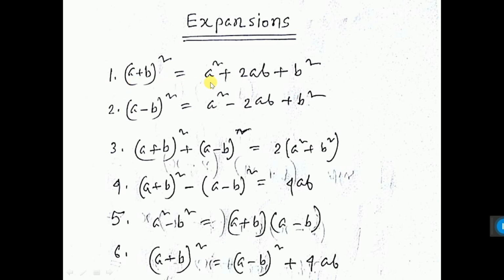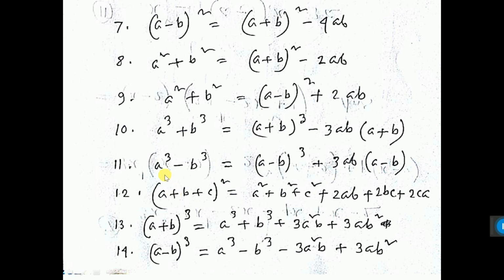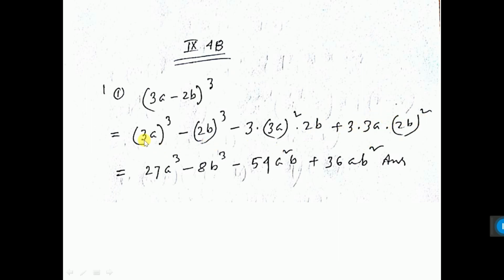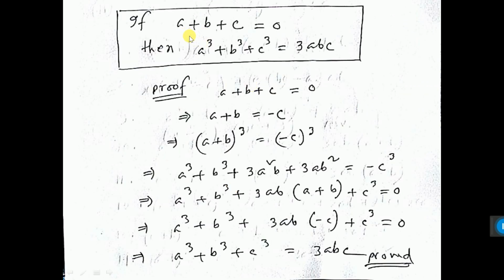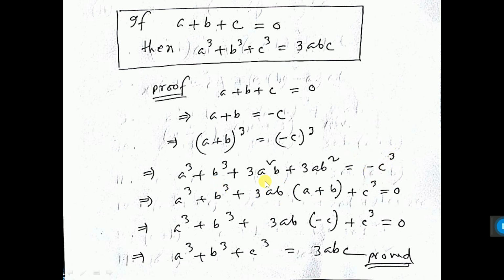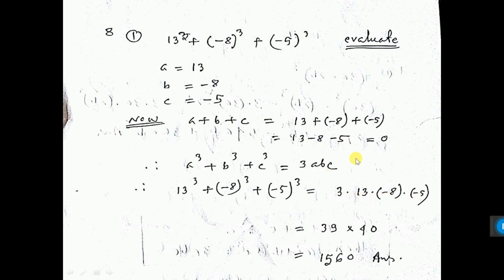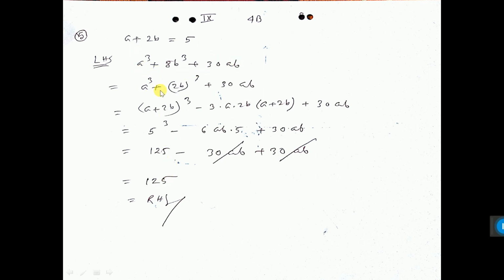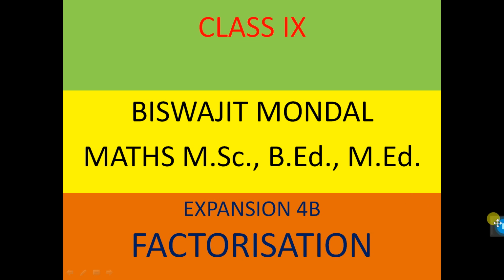CLASS IX EXPANSION 4B 1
ICSE MATHS CLASS IX EXPANSION 4B 1